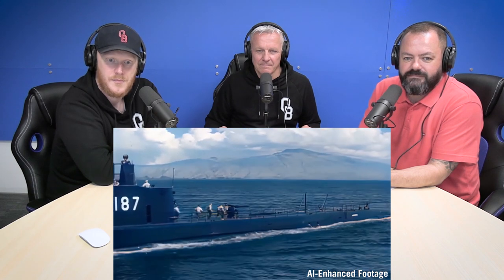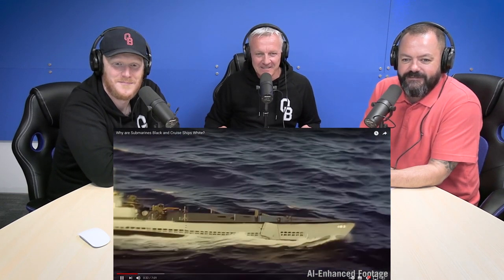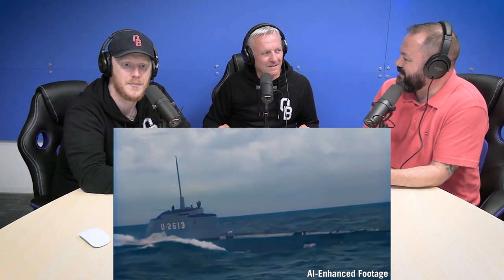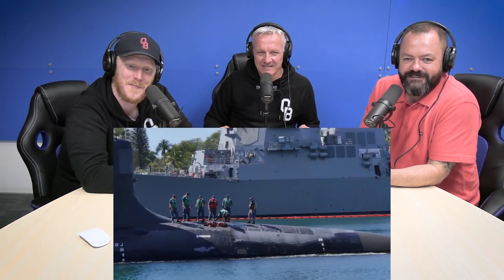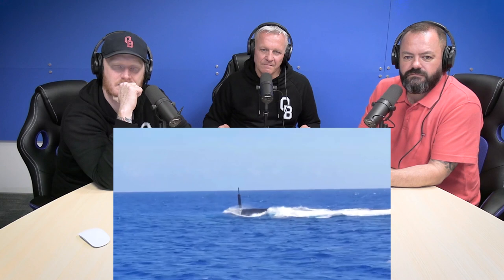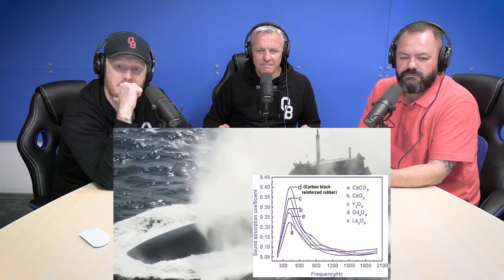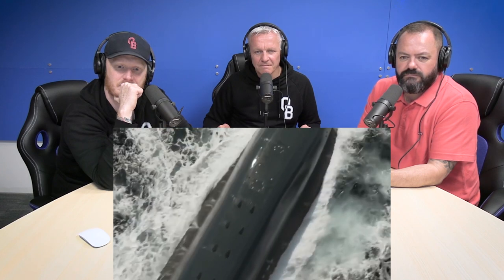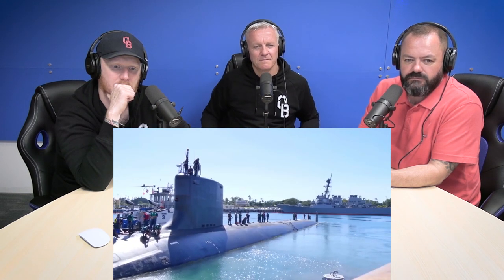Why are Submarines Black and Cruise Ships White REACTION!! | OFFICE BLOKES REACT!!